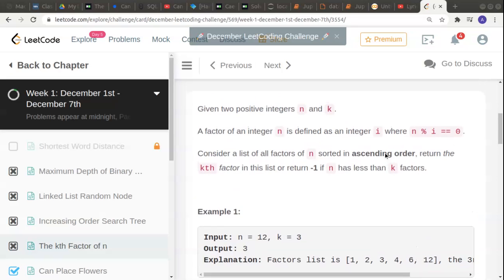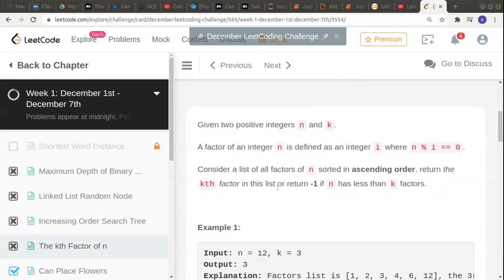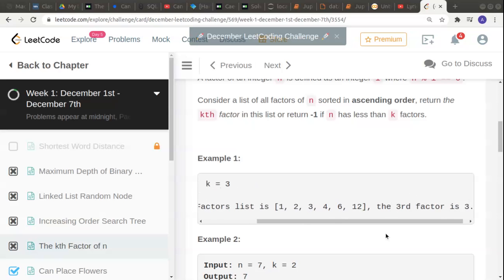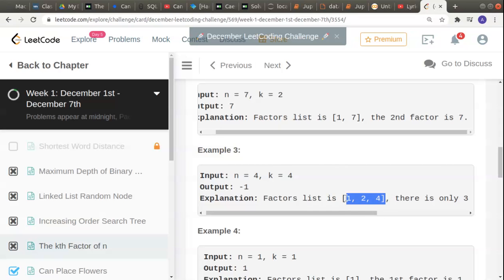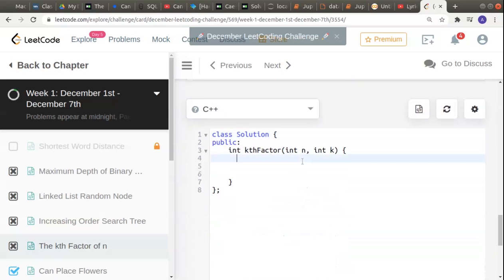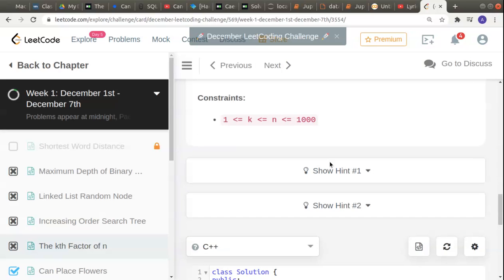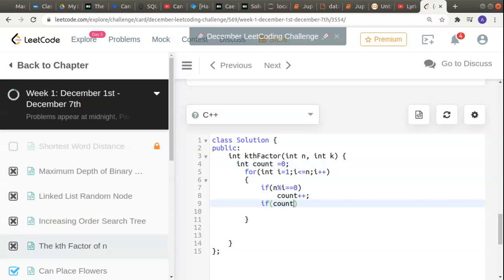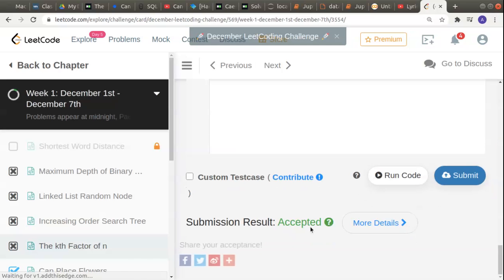The kth factor of n leetcode c++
Given two positive integers n and k.

A factor of an integer n is defined as an integer i where n % i == 0.

Consider a list of all factors of n sorted in ascending order, return the kth factor in this list or return -1 if n has less than k factors.